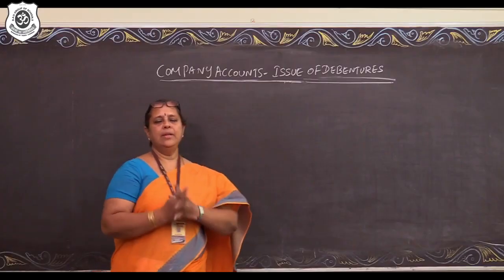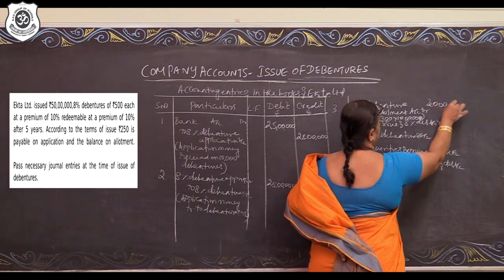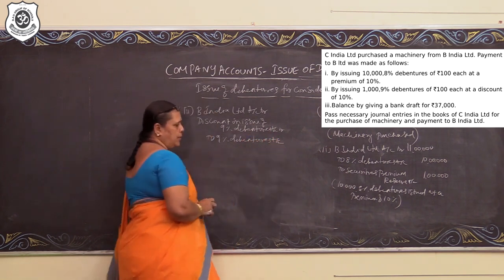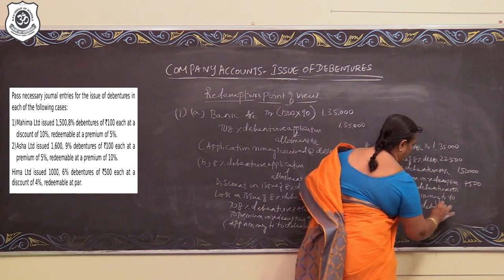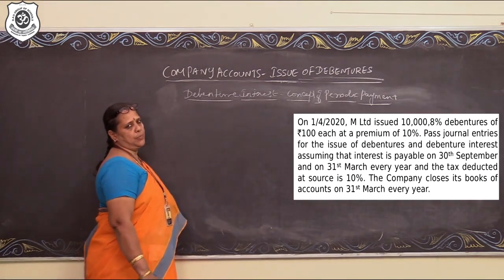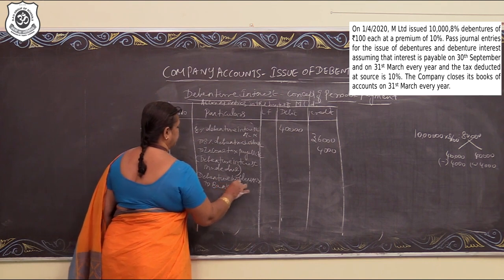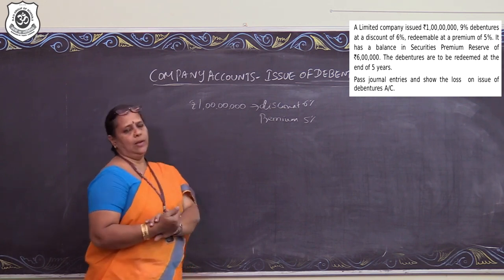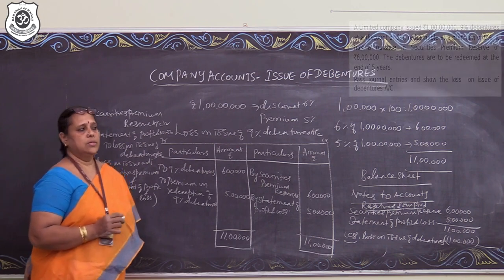Class XII Accountancy Company Accounts Issue of Debentures Worked out problems